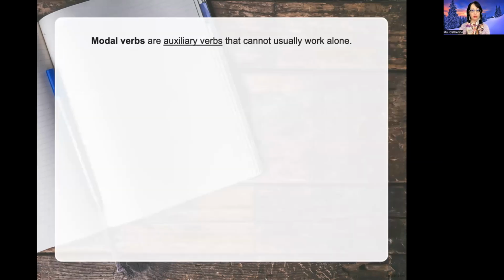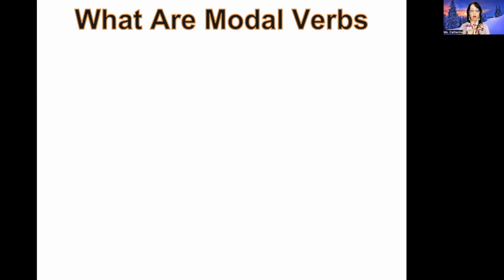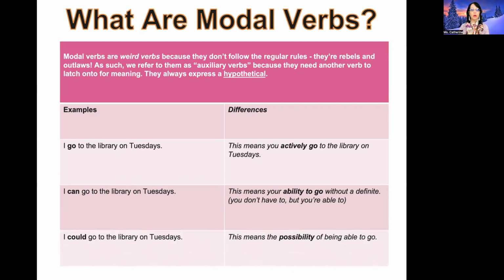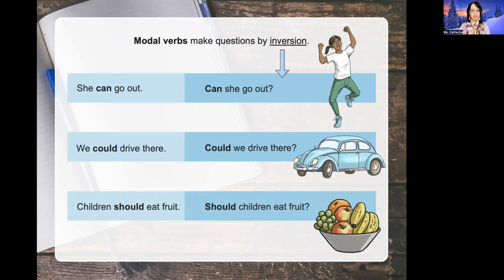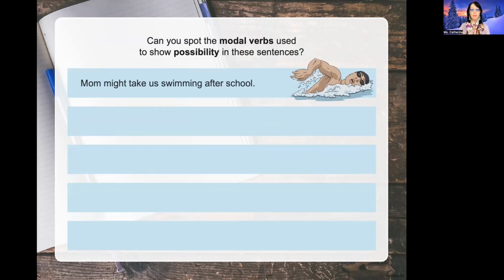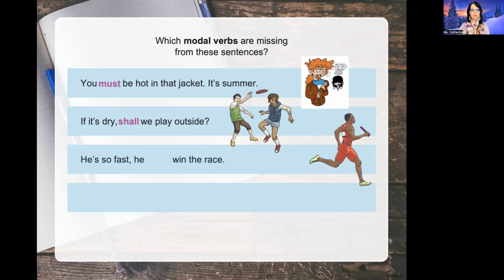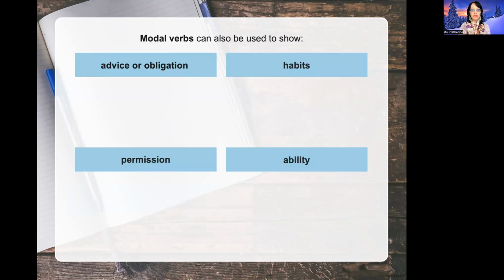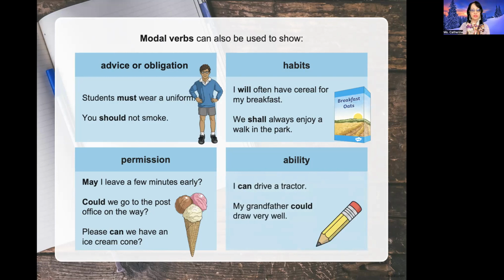Catherine: Modal Verbs Review ✍🏼🤓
Modal verbs expresses necessity or possibility. The four different types are:

Modal verbs for ability - can, could.
Modal verbs for possibility - may, could, can, might.
Modal verbs for obligation - should, must, have to, cannot.
Modal verbs for necessity - need, must.

Lets review these together and let us know how you did in the comments!